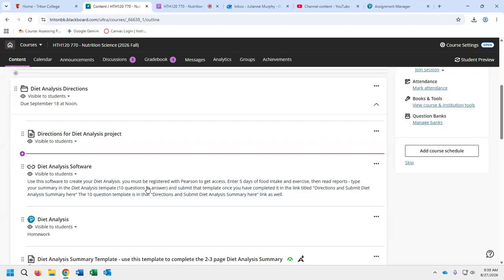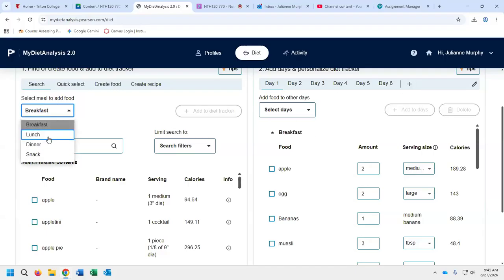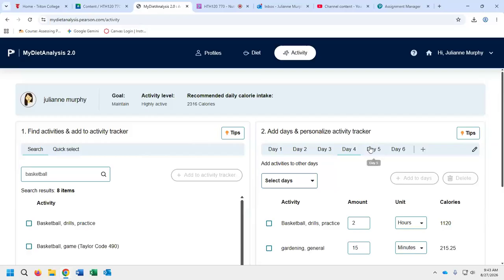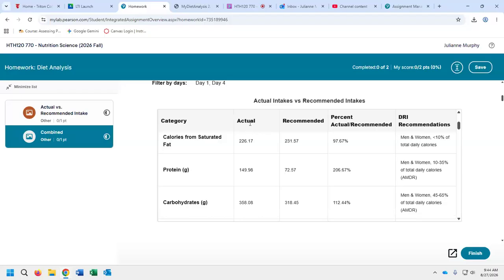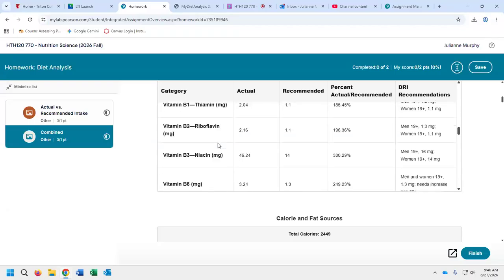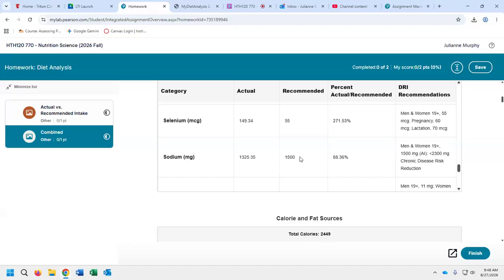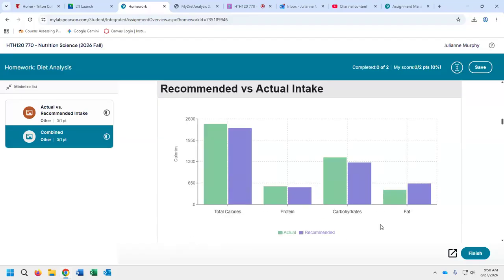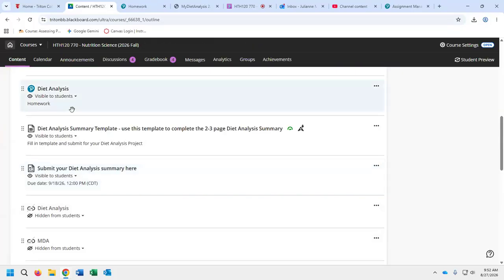Diet Analysis demo